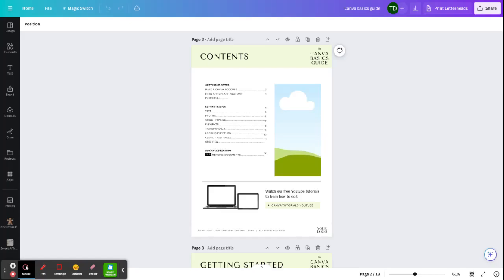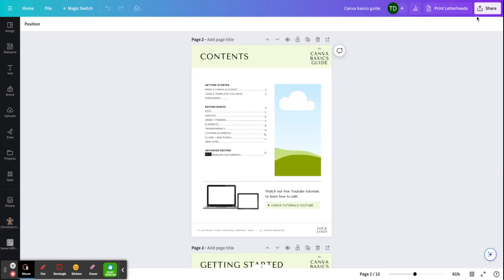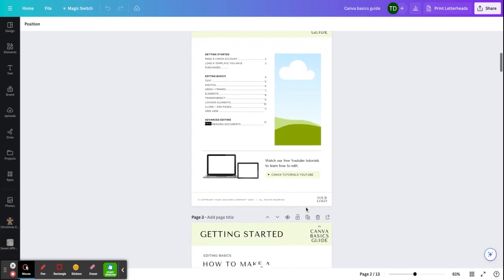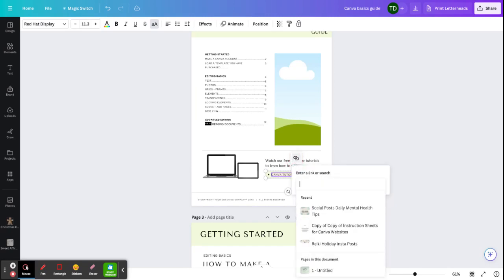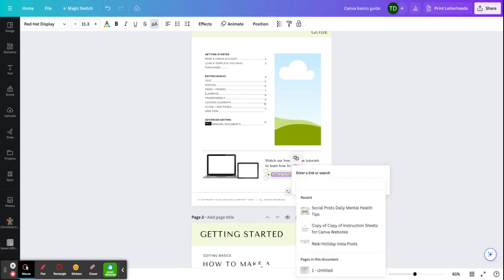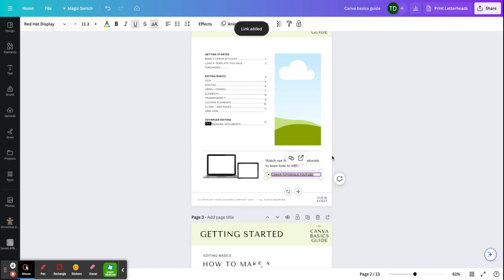How to Instantly and Effortlessly Hyperlink Text in Canva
Learn to hyperlink your text in Canva